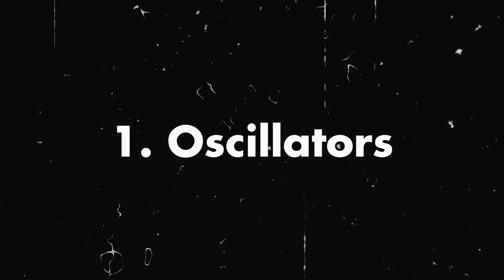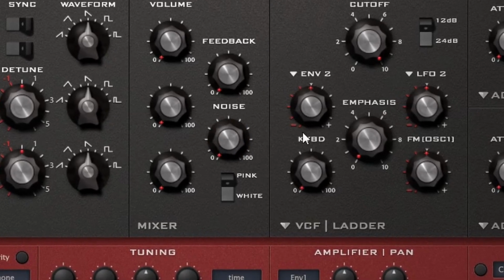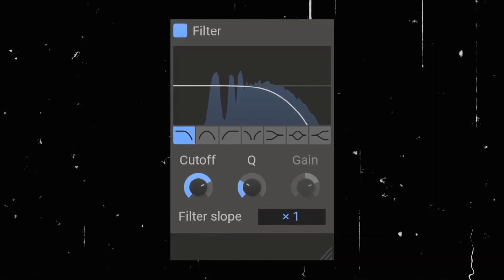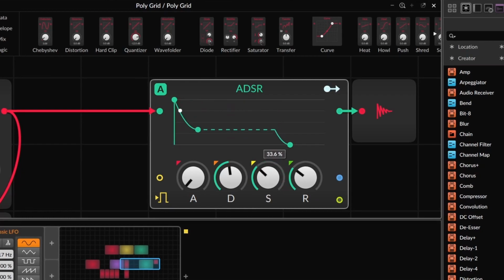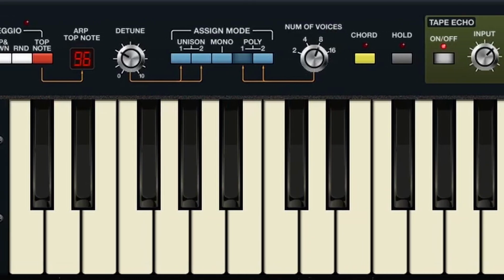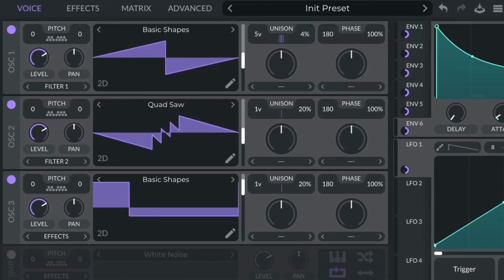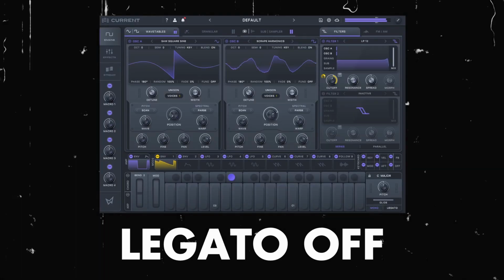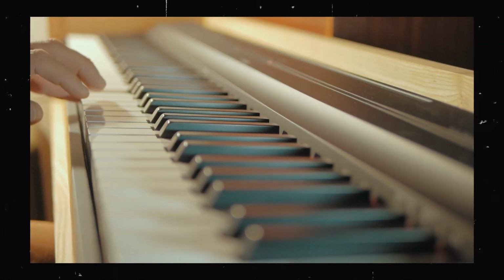The Essential Concepts to Learn Any Synthesizer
0:00 The best way
0:17 Most Basic Sounds
1:11 Frequency
1:30 Amplitude
1:45 Taking Away Sounds
2:25 Resonating
3:19 Movement
3:30 Envelopes
4:51 Slow Oscillators?
5:11 Pitch
5:54 Unison
6:08 Every Synth is Similar
6:32 Voices
7:10 Legato
7:41 Gliding
8:21 Velocity